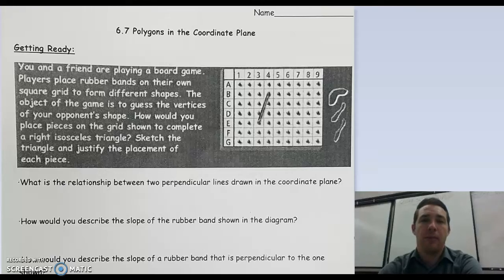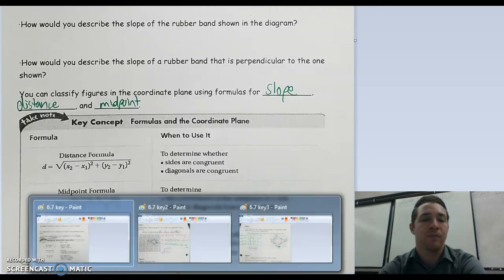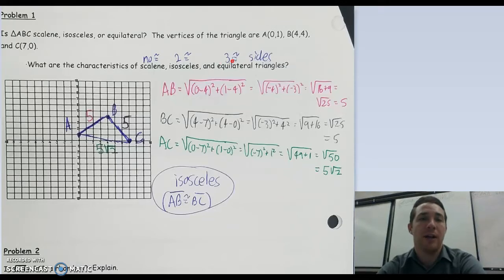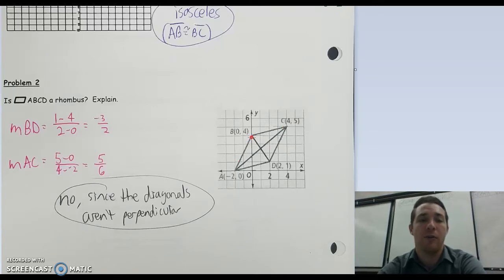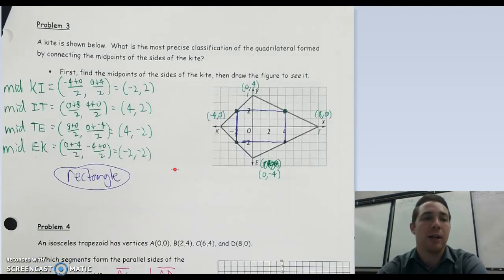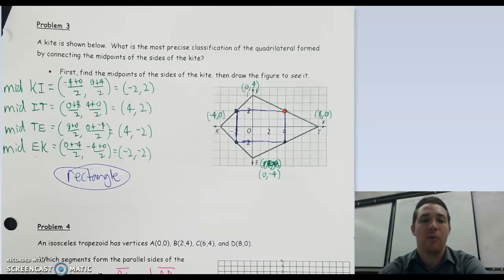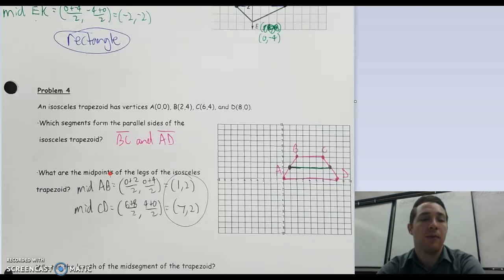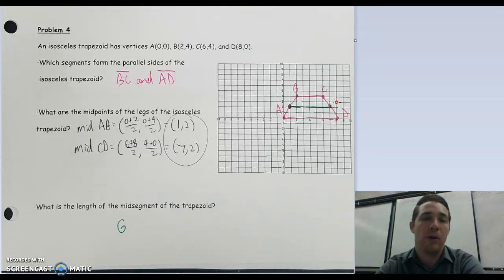Geometry 6.7: Polygons in the Coordinate Plane